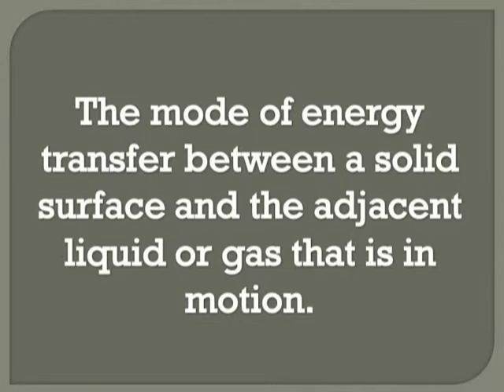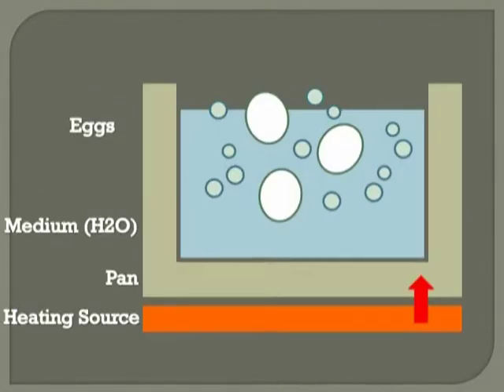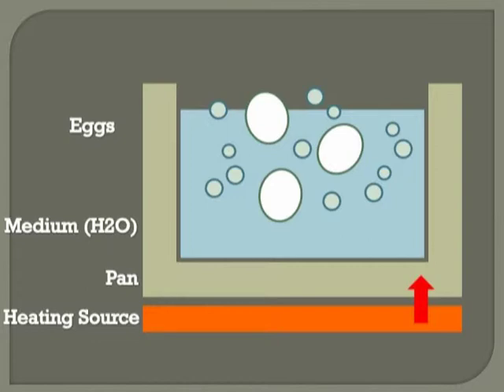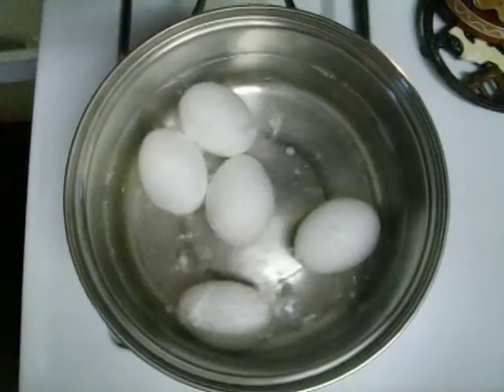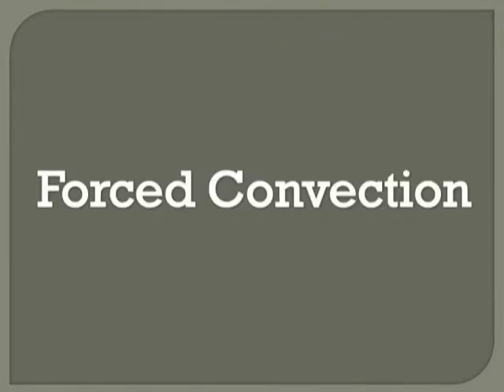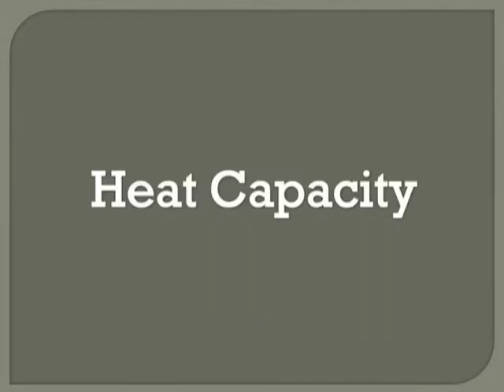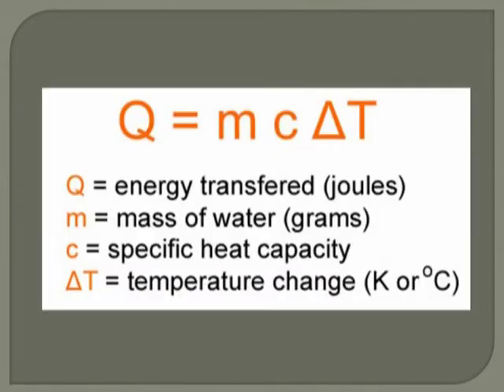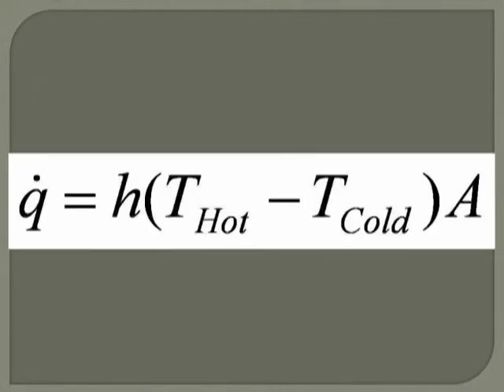Honors Project Part 1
Intro to Thermal-Fluid Sciences Honors Project
By: Carmen J. Gomez, Andrea Gutierrez, and Lisa Haisan